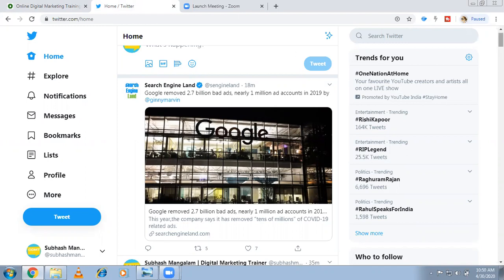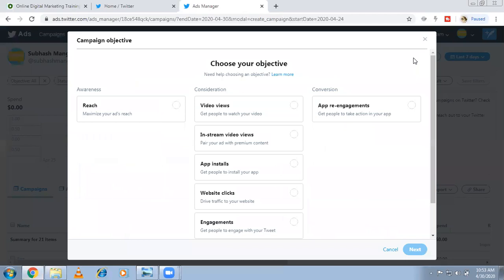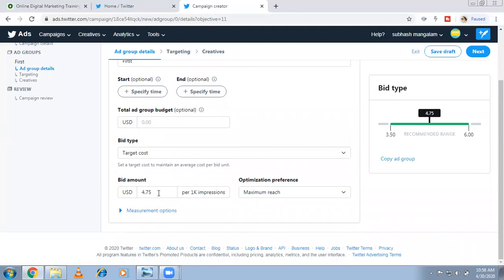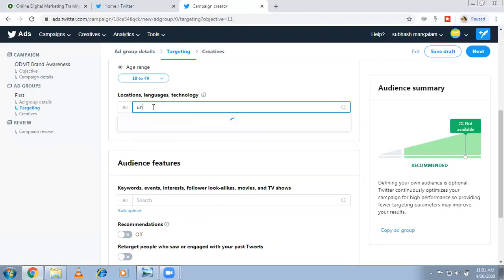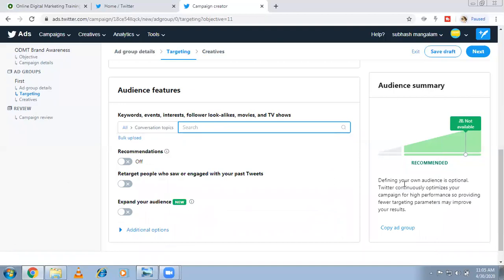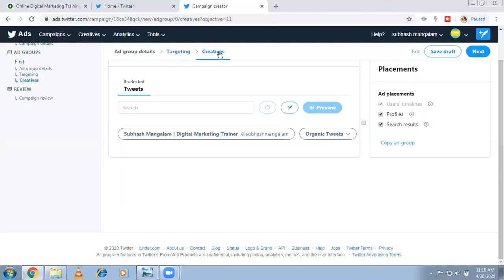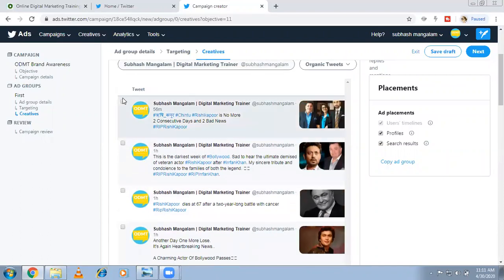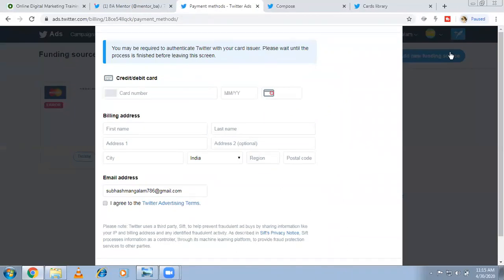How to Create Twitter Ads | Twitter Ads Tutorial 2020 | Create Cmpaigns on NewTwitter Ads Account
Hello Guys, in this video I am explaining about How to create Twitter Ads in 2020 for New Twitter Ads Account. This is the step by step beginners guide.
Before you create Twitter ads first you should understand Twitter Ads Account Structure. Here is the twitter ads account structure.

Campaign
Ad group
Ads

At Campaign level select the Objective like Brand Awareness, Consideration or Conversion.And you have to select Daily budget and Total Budegt

At Ad Group level  You have to select Bid type.Either you can select Automated or target cost method. From My experience Go for Automated option, where twitter will take care of the Bid.

                              At Adgroup you have to select your audience too. By Demographies, Location, Interests, Keywords, Events and so on.Targetting is very important, other wise your ad will reach lorger audience than targeted audience so Good results might not come.

                         finally Creating ad. Either You can use existing Tweet as Ad or you can create new Prmoted only Ad. You can utilize twitter cards.

                   Finally you can launch the campaign and add the payment. Once payment is made, you can see the analytics in Ads manager.

Here is the step by step process of creting twitter ads in 2020

Log into your Twitter Ads account
Click "Create campaign" in the top right corner of your Ads Manager
Choose "Reach" from the list of campaign objectives
You'll be brought to the "Details" tab the campaign setup form. Here, you will name your campaign, choose your funding source, and set campaign dates and budget

Next, you'll setup your first ad group. You can also set your ad group start and end time
Select the bid type you'd like to use in your campaign:

Automatic bid: your bid will auto-optimize to get the best results at the lowest price (within your budget). Automatic bid is the easiest way to quickly get your campaigns live and serving impressions on the platform

Target cost: you can name the bid you’d like to pay per 1,000 Tweet impressions. Your campaign will then auto-optimize your bids to achieve a daily average cost that meets or beats your target. You will pay the actual average cost for 1,000 impressions during the day. If you change your bid over the course of a day, it will average to the highest target cost you set
Choose between two optimization options for your campaign:

Maximum reach: this option will maximize the unique reach of your campaign. Choose this option if you're looking to reach the widest audience possible (within your targeting parameters)

Reach with engagement: this option will seek to maximize the reach of your campaign while still maintaining engagements
Select the audience you'd like your ads to serve to in the "Targeting" tab.

Choose the Tweets you'd like in your campaign. You can also customize the Twitter locations you'd like your Tweets to serve on this step
Review your final campaign setup on the "Review & Complete" tab. If you'd like to add additional ad groups to your campaign, you can do so here
Launch your reach campaign